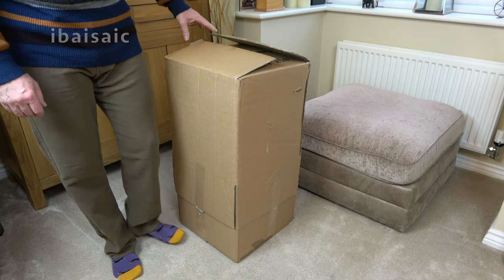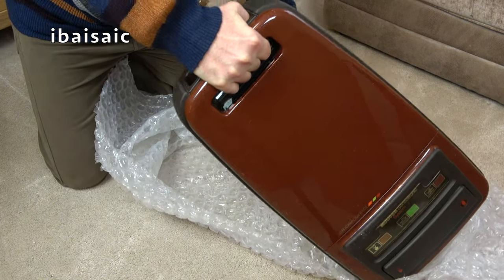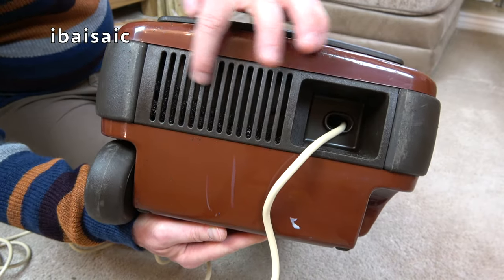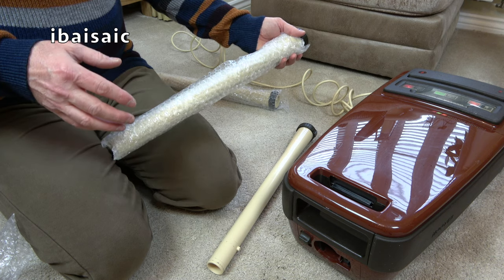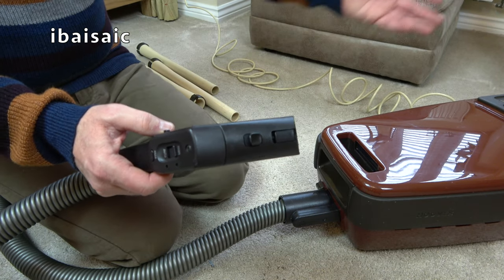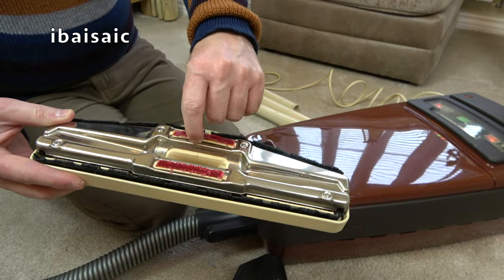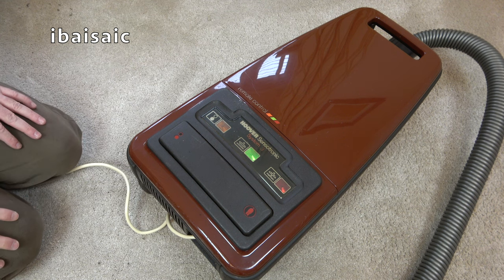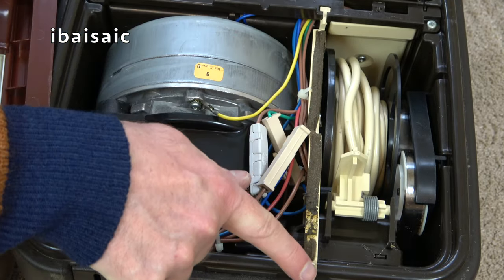Hoover S3132 Sensotronic System 3 Vacuum Cleaner Unboxing & First Look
I think this Hoover Sensotronic dates from 1982 as it's an early model. The cleaner itself is in very good condition (almost) and is styled in a lovely milk chocolate colour.